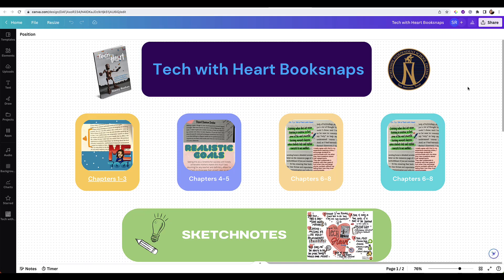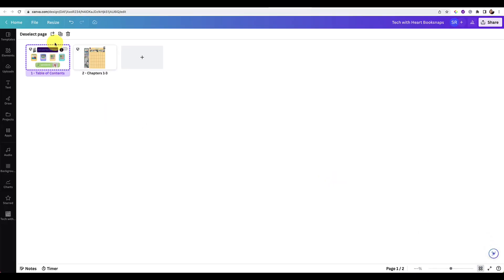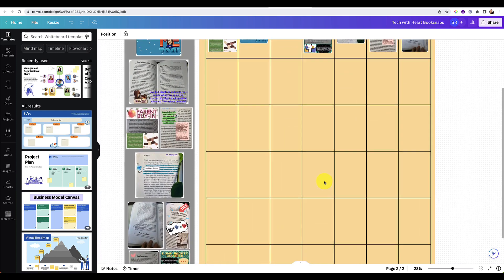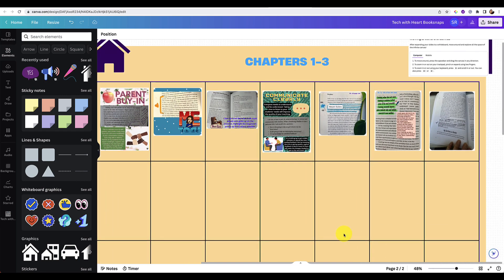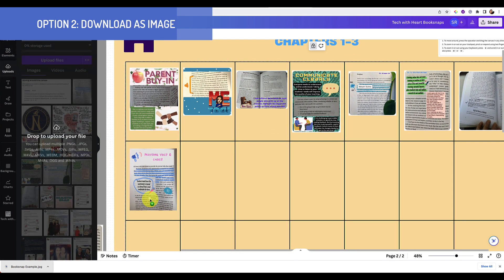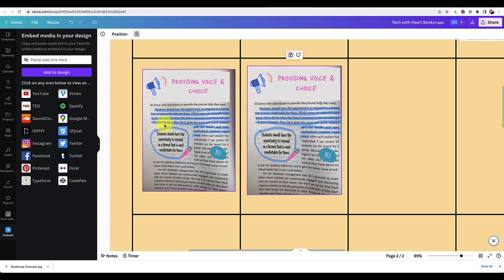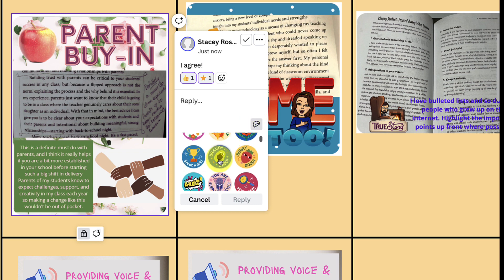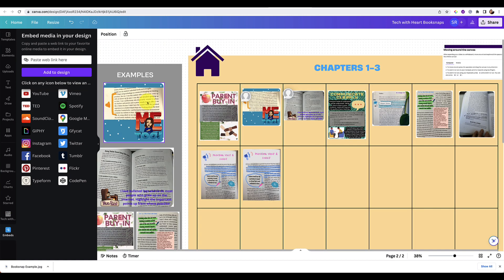How to Use a Canva Whiteboard for a Padlet Style Discussion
This video is to orient teachers participating in a Tech with Heart book study I am leading, but the same ideas can apply to set up discussion, debate, brainstorming boards, and more.

Feel free to make a copy of my Canva template

0:00 Introduction
0:51 What is a Canva whiteboard?
1:03 How to navigate the Canva whiteboard – zoom, pan, and move between pages
2:11 Zooming in and out
2:35 Moving around the board (pan)
3:24 Adding your booksnap to the Canva whiteboard
3:33 Option 1: copy/paste your booksnap
4:17 Option 2: download as an image
4:54 Option 3: Canva embed (embed a Canva into Canva)
5:35 Lock your booksnap so that others can’t move/delete your element
6:13 Comment on any element on the whiteboard (threaded comments, reactions, stickers)
7:30 Conclusion: navigation tips recap